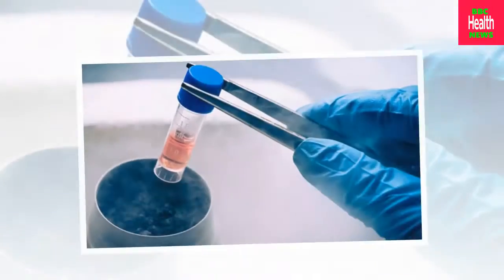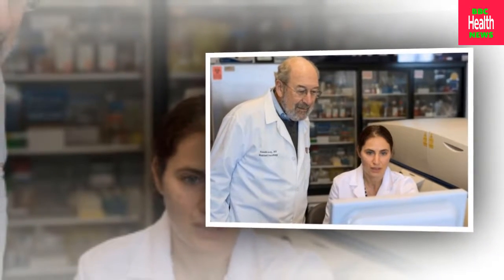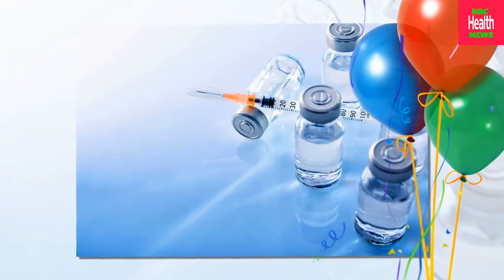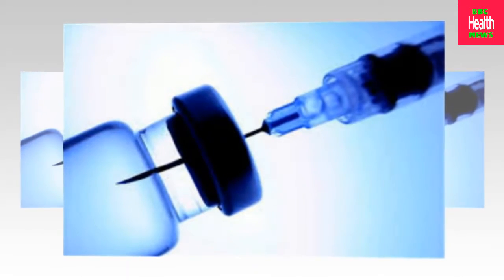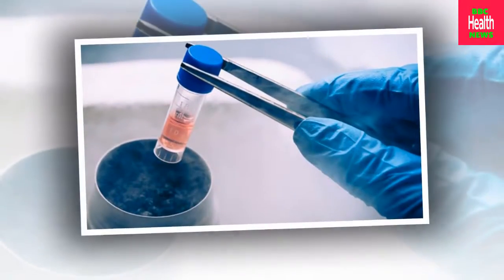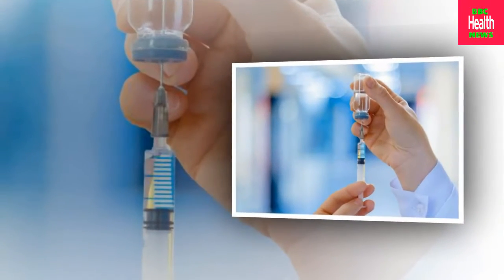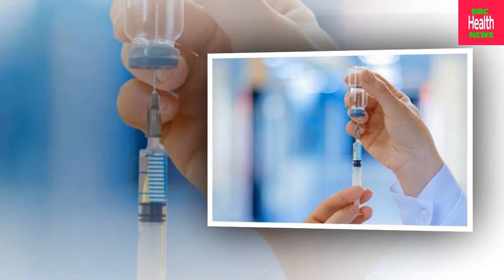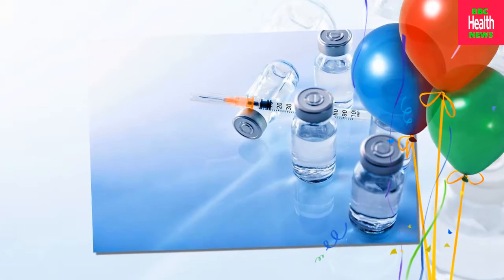Have scientists found an anti-cancer vaccine?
➤ Health news channel bbc is Channel will give you experience, knowledge, folk remedies, marriage and family life. Synthesis of remedies or cure common diseases, good health tips simple and effective at home, help you have health knowledge, ...
Note: health news bbc does not own all the material used in this Video.